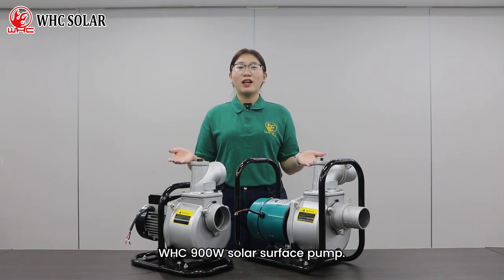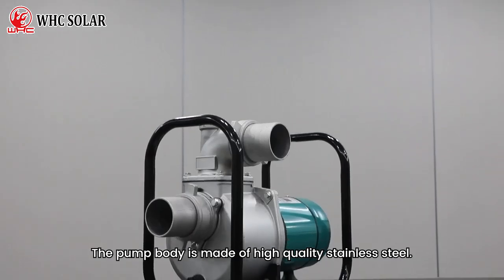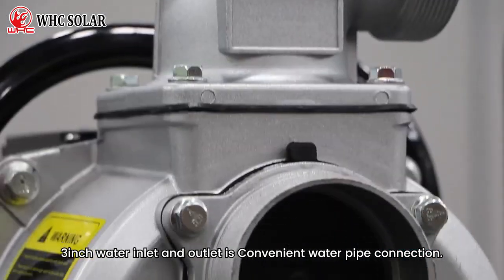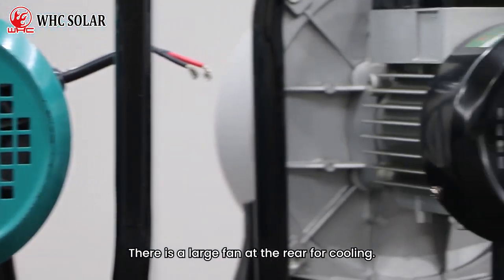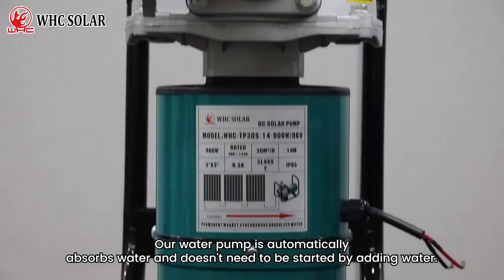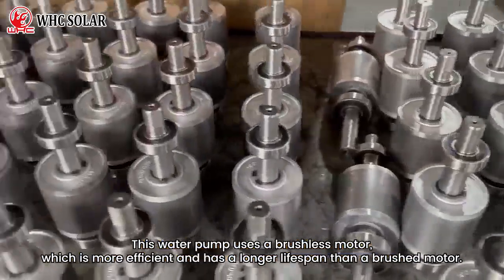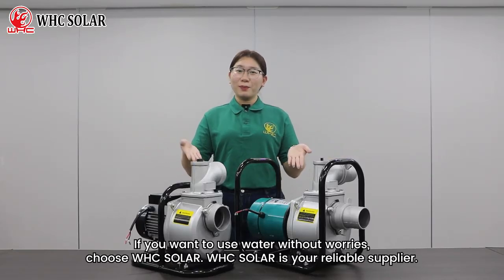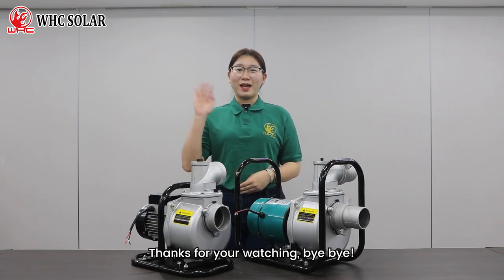Solar Irrigation Pump | Solar Water Pump | Solar Surface Pump - WHC SOLAR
WHC Solar Irrigation Pump are composed of permanent magnet
brushless motors,pump body and mechanical seal.The pump adopts
Semi-open impeller with a speed of 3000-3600rpm.Pump is equipped with
a single end mechanical seal,and the motor with a drive plate,besides the
shaft with a water stop ring.even the fixed stop of the water pump with an
"O'ring to prevent water throwing.